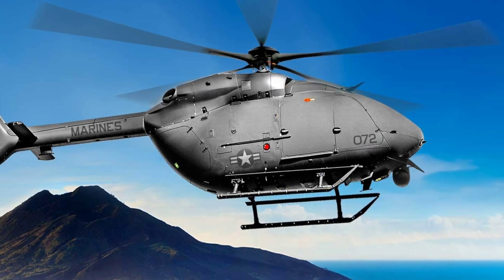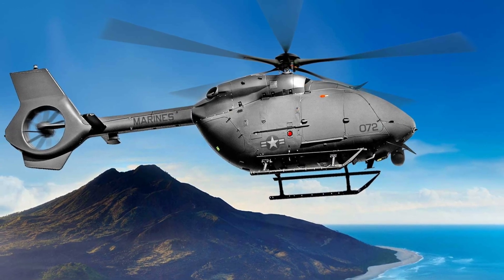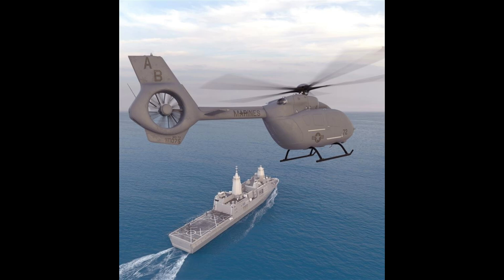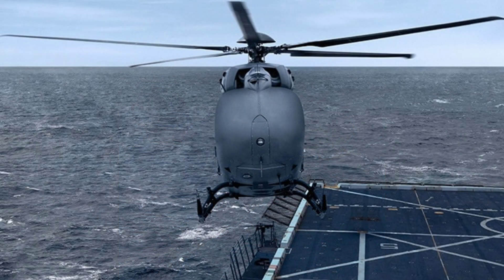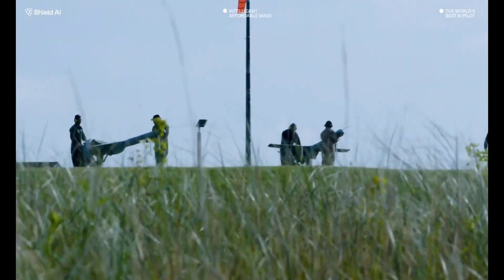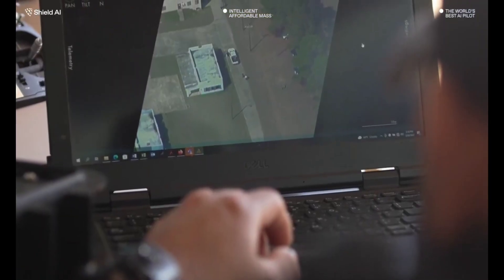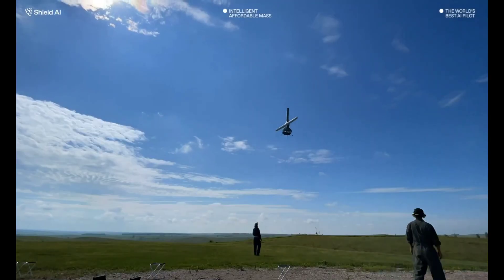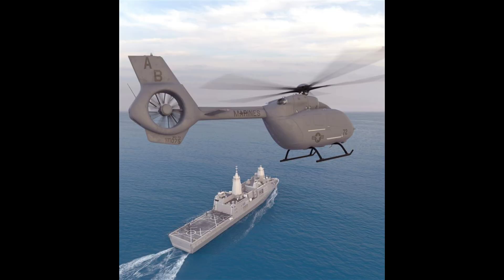Airbus and Shield AI Team Up For Autonomous MQ-72C Helicopter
Airbus and Shield AI teaming up to integrate Shield AI’s Hivemind autonomy software on the Airbus MQ-72C Logistics Connector, an unmanned variant of the UH-72 Lakota. The collaboration will expand the platform’s mission capabilities through autonomy enabled operations across a wide range of logistics and operational scenarios including those under the US Marine Corps Aerial Logistics Connector program.